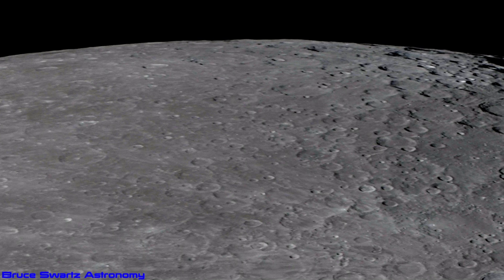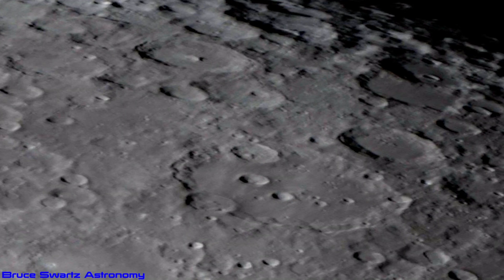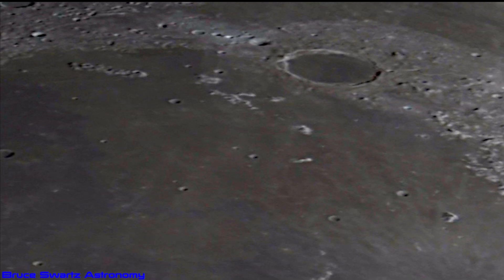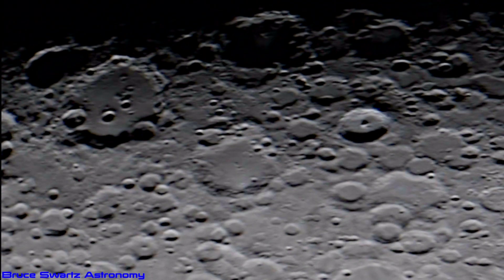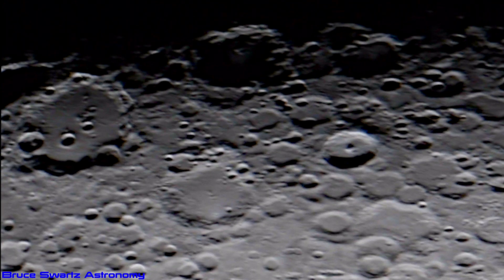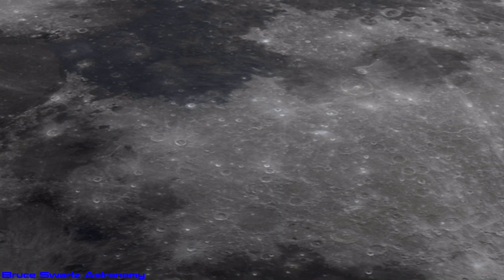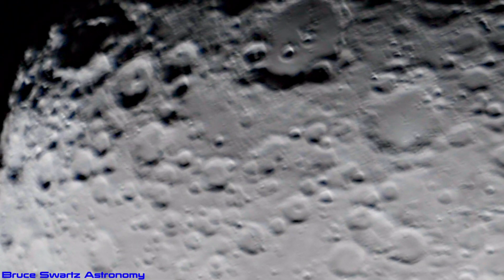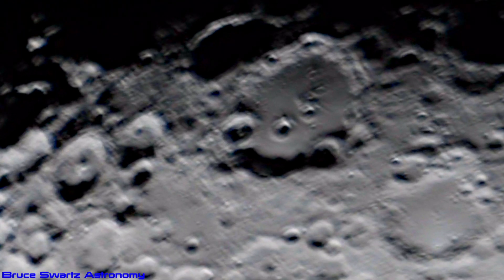The Moon Live STRONG Magnification Lunar Surface Anomalies Clearest View Of The Moon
If you want these videos to continue please continue to support the research...THANKS
The Clearest Views Of The Lunar Surface right here on Bruce Sees All research channel... Spectacular close up's without atmospheric disturbance clear as day viewing ...Pushing the limits and getting into the surface of the moon as close as we can during this part of the moon phase.. Lines and connections and platform like anomalies are clearly seen in this live telescope video...without any filters. Let's get in there .
Thanks for the ongoing support and interaction and comments.

or the big scope and Infrared...

Bruce Swartz
Valleyfield, Quebec
J6S4V6